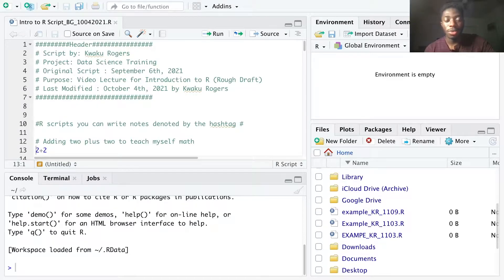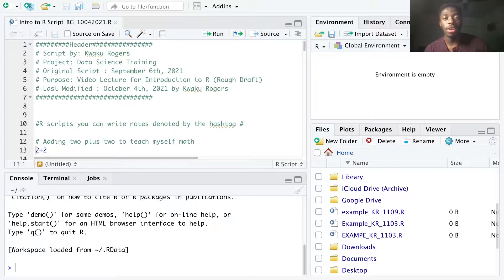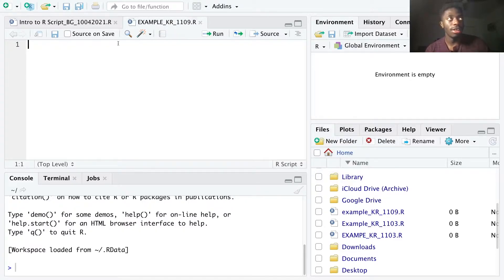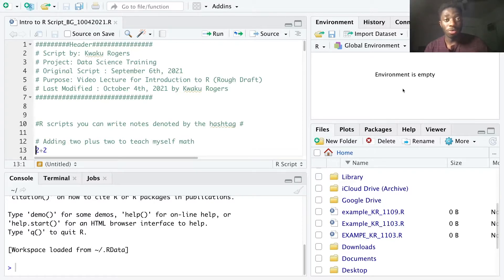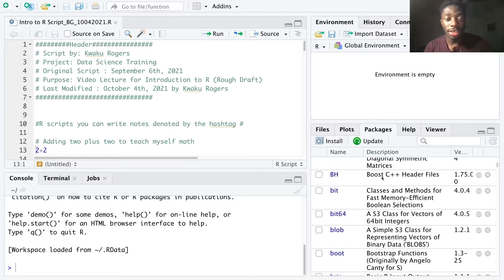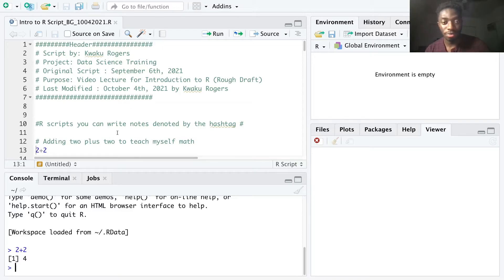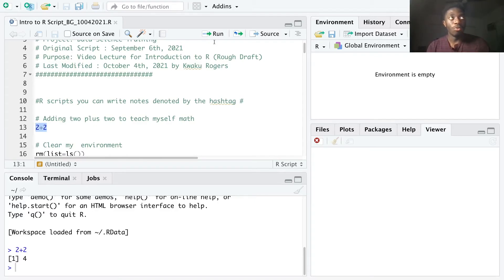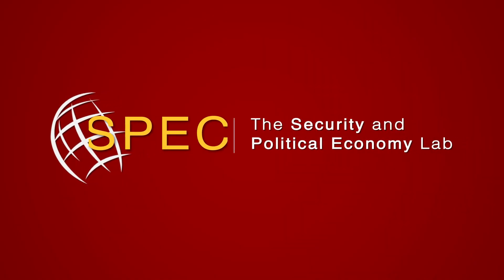Introduction to R and R Studio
Instructor: Kwaku Rogers
Speaking Script: Kwaku Rogers, Benjamin Graham, Gaea Morales
R script: Kwaku Rogers, Benjamin Graham, Gaea Morales

This video introduces R and R studio. R is a statistical computing software used to clean, analyze, and visualize data. RStudio is the user interface that allows you to write, edit, and save RCode.  This video covers how to create and save a Rscript and explains the RStudio interface.

Shortcuts for executing R Code:
Ctrl + Enter (Windows)
Command + Return (Mac)

This video is part of the Security and Political Economy (SPEC) Lab curriculum in applied data science. The curriculum includes written walkthroughs, groupwork exercises, and homework (individual) exercises, all of which come with detailed answer keys. So don’t just watch the videos! Mastering this material requires working through the entire self-study curriculum, which is all free on our website.

We cover data management and data visualization, with a focus on political science and
international relations applications. This curriculum prepares students for PhD programs in the social sciences as well as jobs as research assistants and data scientists in academia,
government, NGOs, and industry. You will learn to write elegant, well-annotated code to extract meaning from data and communicate that meaning to non-technical audiences. We teach data management using the tidyverse package (tidyr and dplyr) and data visualization using ggplot2.'

Chapter Breaks:
0:00 - 1:04 Introduction to R & R Studio
1:05 - 2:19 Creating and Saving an R-Script
2:20 - 3:03 Global Environment
3:04 - 4:32 Files, Plots, Packages, Help, Viewer Tabs
4:33 - Editor & Console